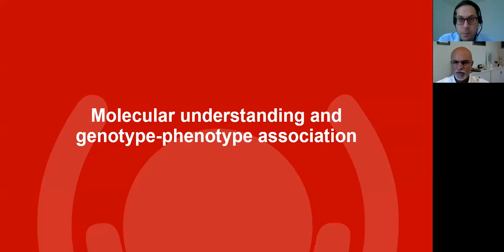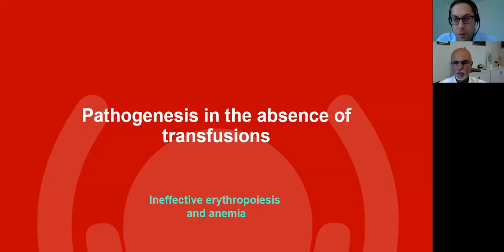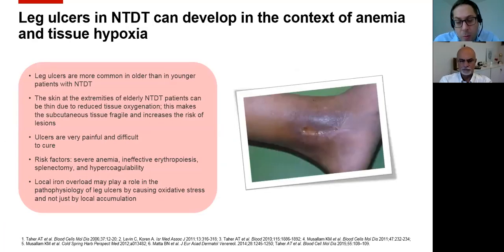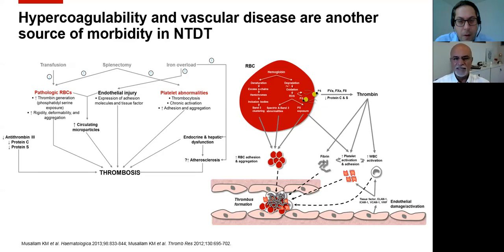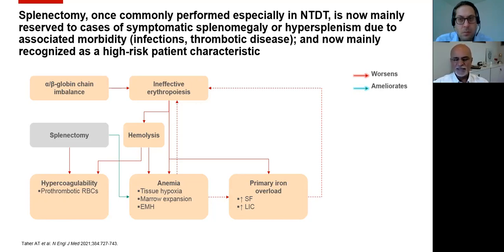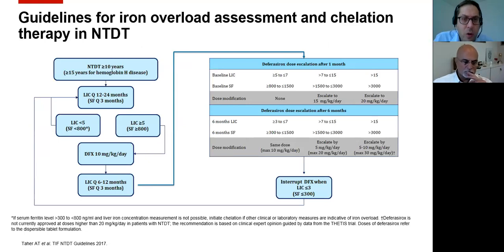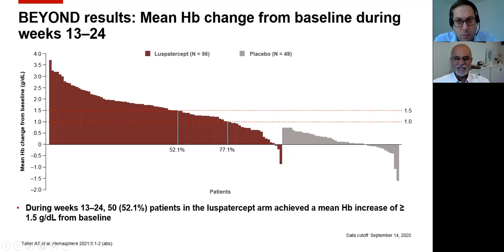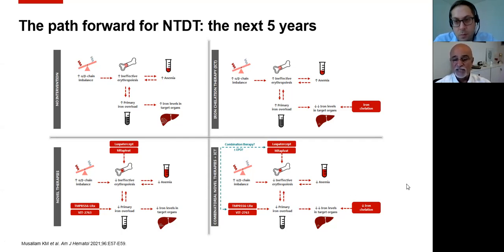Prof. Ali Taher & Dr. Khaled Musallam I (ETA & TIF) and (ESHR) conference 2021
The 22nd Egyptian Thalassemia Association (ETA & TIF) The 18th Egyptian Society of Hematology & Research (ESHR) 2021
Session II: Update in Thalassemia
Contemporary Understanding and Management to NTDT
Prof. Ali Taher (Lebanon)
A Closer Look at the Role of Anemia and Iron Overload in NTDT
Dr. Khaled Musallam (UK)